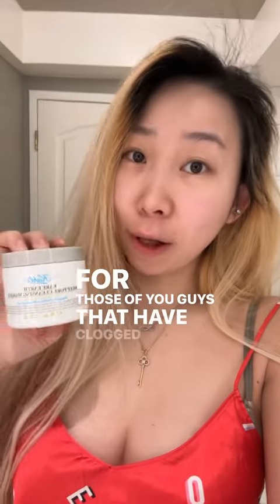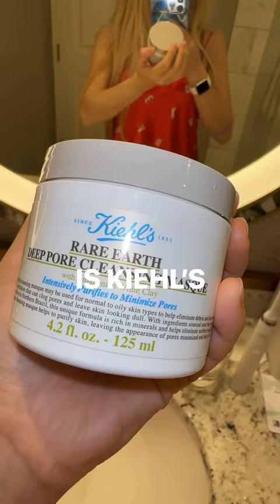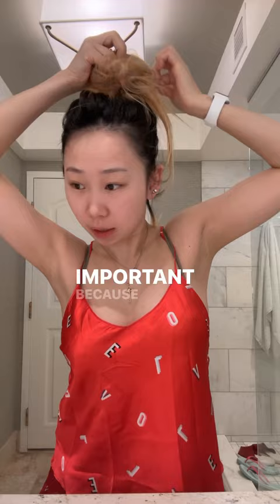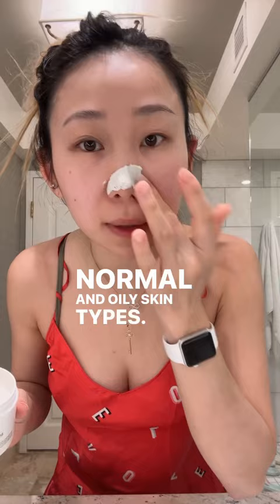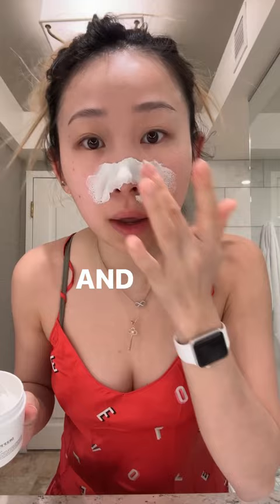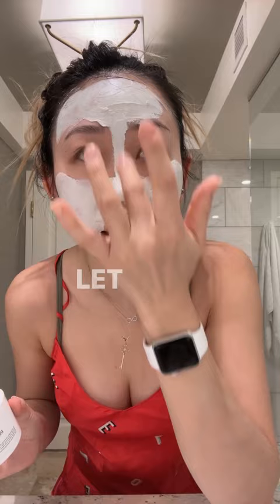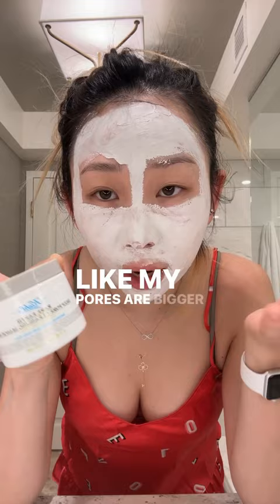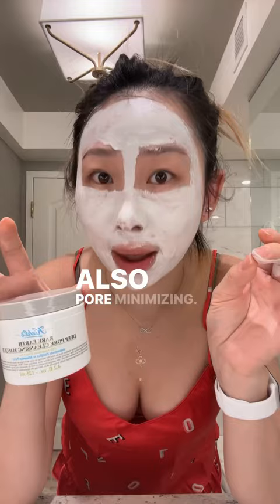Kiehl’s DEEP PORE Cleansing Mask Amazonian White Clay Review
Kiehl’s

Rare Earth Deep Pore Minimizing Cleansing Clay Mask

Review

💸⭐️MOOMOO SIGN UP 1 FREE STOCK
$100 deposit for up to 7 Free stocks (including 2 Free shares of AI or BBAI)
Deposit 1K to get up to 17 Free stocks [Limited Time!]
02/20/2023-03/31/2023

🚀GET 2 FREE STOCKS JUST FOR SIGN UP! 👏🏻
Up to 12 Free stocks value up to $30,600 total AFTER SIGN UP + Deposit of ANY AMOUNT💸
(PROMO ends 02/28/2023)

🐾 Luci Doge Wallet Address: DKWgsDn8Bz8bzhbhZ68UEkZbBV6K5jeEXu
🧿Luci's ETH Wallet Address: 0x0F3688eF88E74EE39d2B2cBDe4586BC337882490
✖️Luci’s XRP Wallet Address: rnj4s7qJf1X4wJogN6vcUmKkYTpHhFAj7x
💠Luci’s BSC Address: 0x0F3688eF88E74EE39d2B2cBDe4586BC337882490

🔵COINBASE GET $10 IN FREE BTC AFTER BUYING OR SELLING $100 OF CRYPTO :

Do Only Good Everyday
*vid made 02/2023